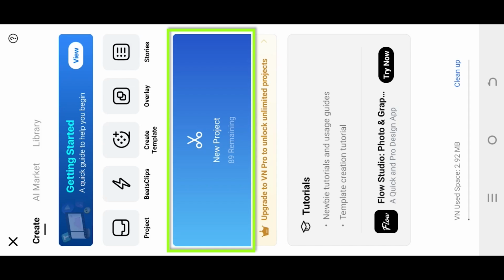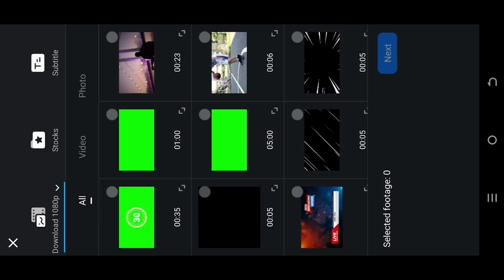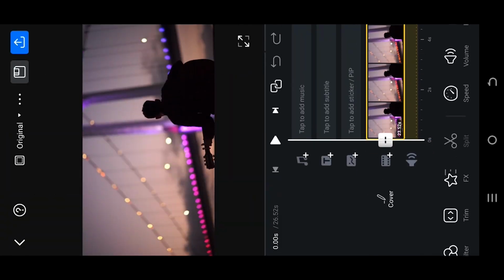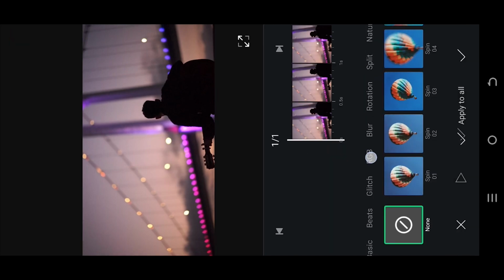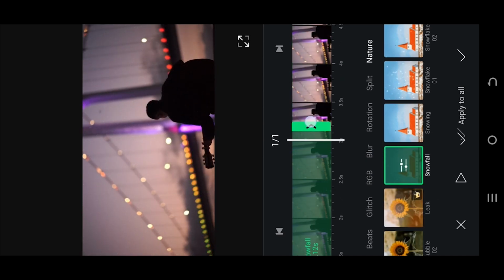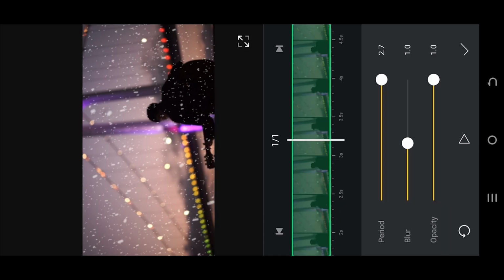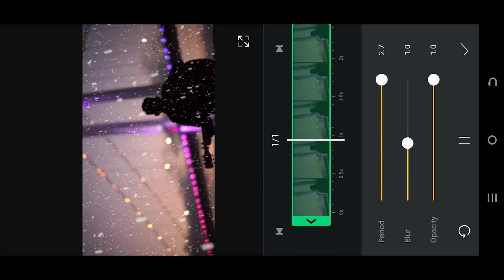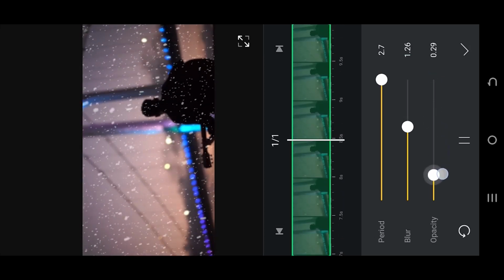Add Snowfall Effect to Video | VN Video Editor Tutorial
In this video, I will show you how to add snowfall effect to your video using VN video editor. This is a beginner friendly video editing tutorial for "VN Video Editor".